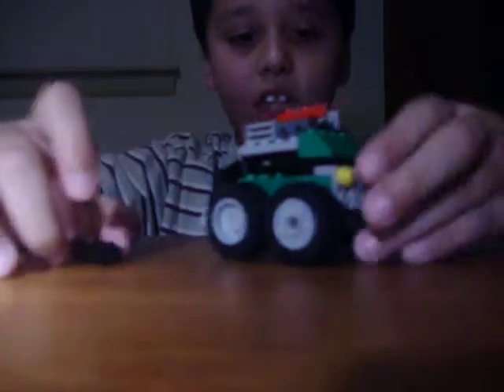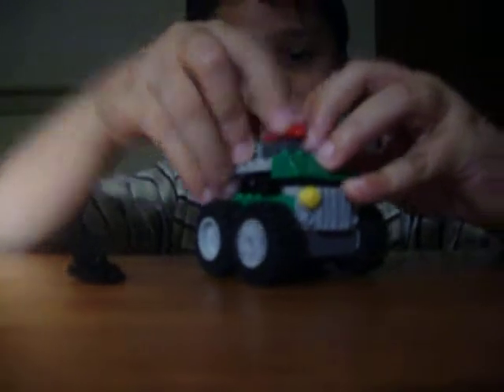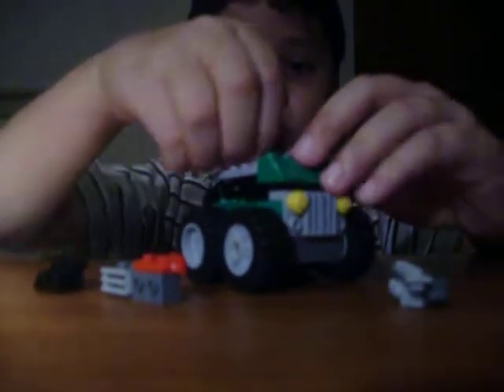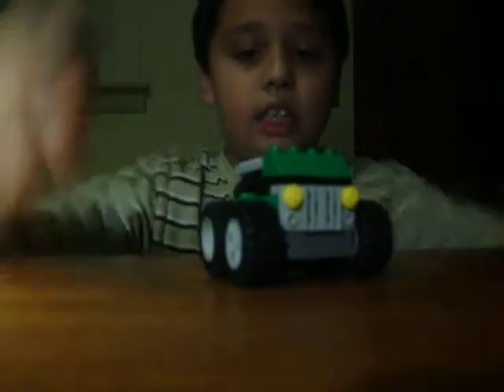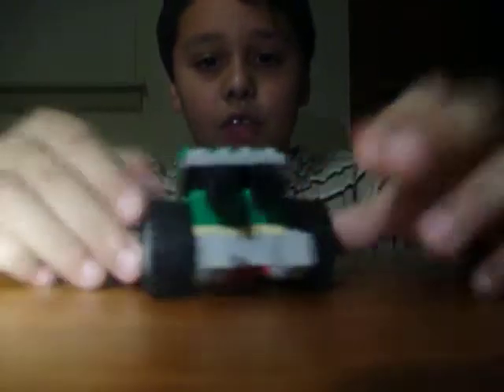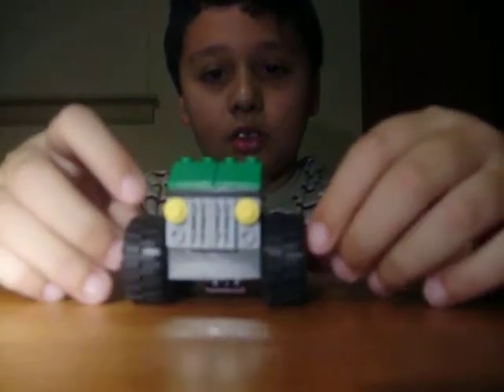Mighty Bulkhead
A short clip of me transforming lego bulkhead.